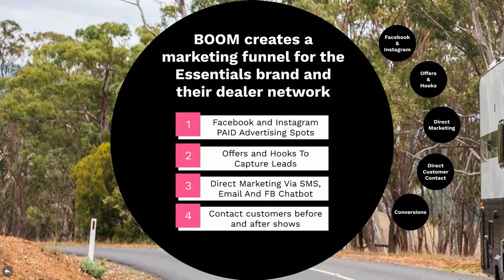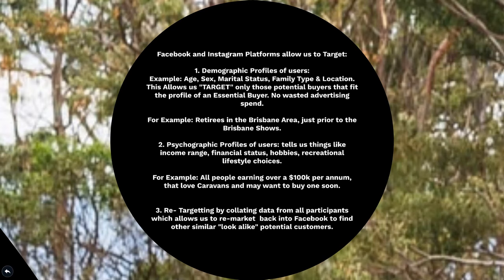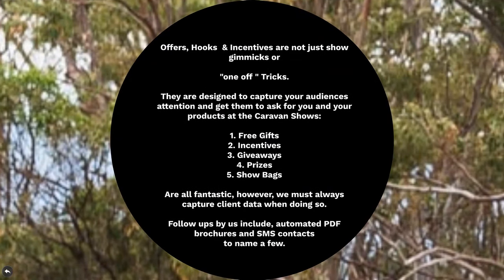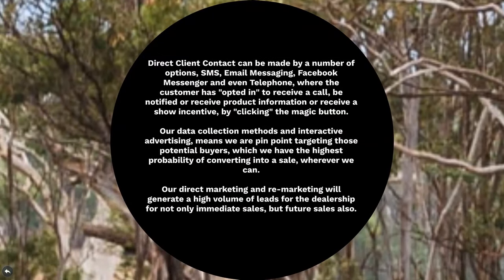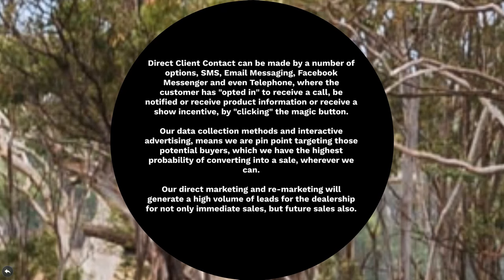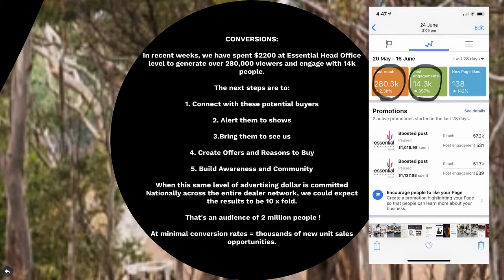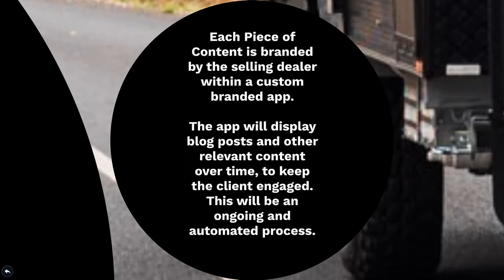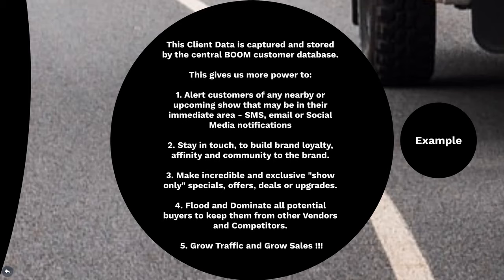Southern Design Rv + Design RV